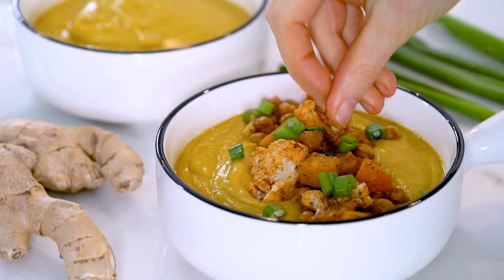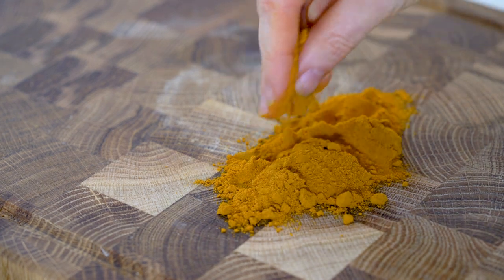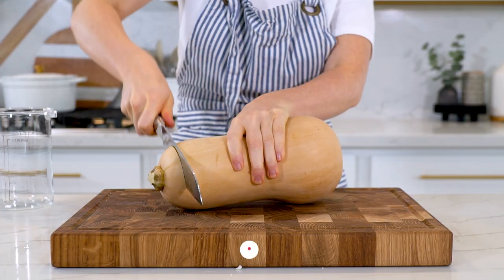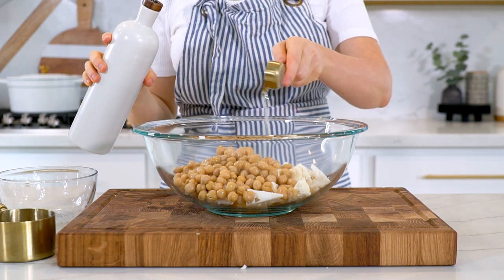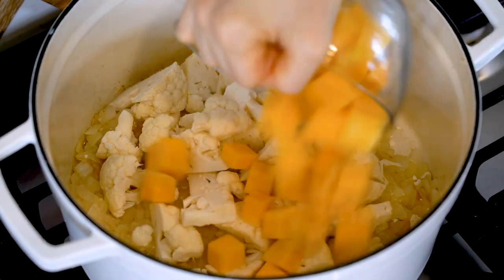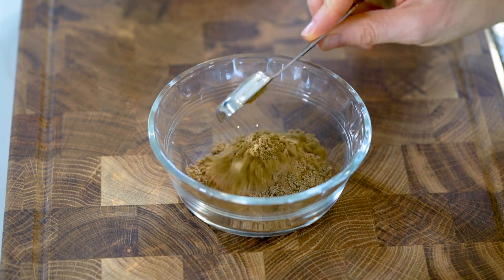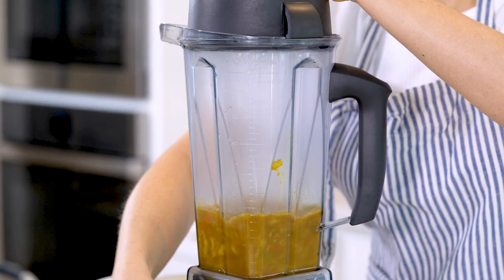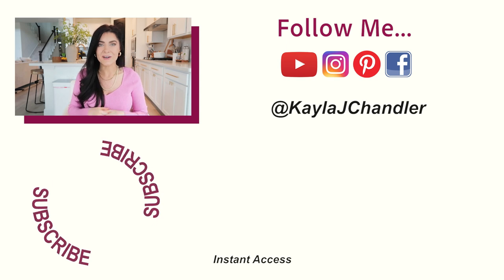GOLDEN SOUP | Anti-Inflammatory Immune Boosting Soup Recipe (dairy free)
Today, I'm making my golden soup recipe, which is one of my favorite healthy soup recipes to make when I'm sick.  It's filled with anti-inflammatory spices and lots of nutritious foods to help boost immunity.  It's vegan, vegetarian, gluten free, grain free, and dairy free.  I hope you give it a try! xoxo Kayla

★ ITEMS USED IN THIS VIDEO:
White & Gold Dutch Oven (similar)
White & Black Porcelain Soup Bowls
Ground Turmeric
Ground Ginger
Ceylon Cinnamon
Celtic Sea Salt

★ ALWAYS IN MY KITCHEN:
Oak Cutting Board
Speckled Pan
Matching Speckled Dutch Oven
Matching Speckled Saucepan
My Blender (newest edition

SAVE SOME $$$:

→ KAYLACHANDLER10